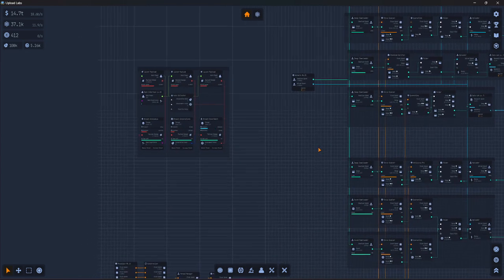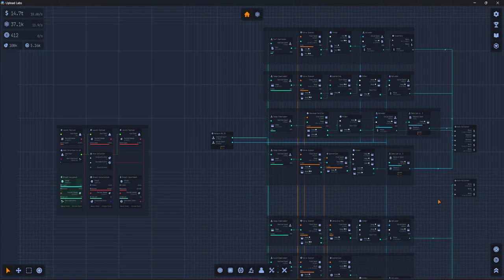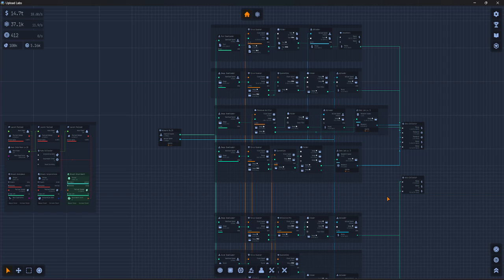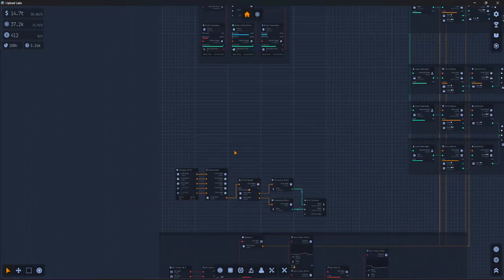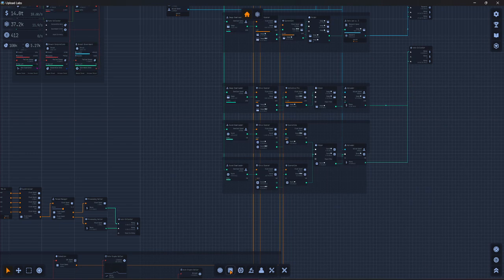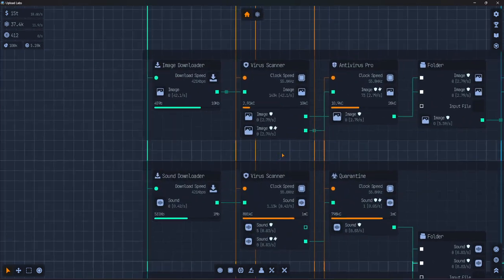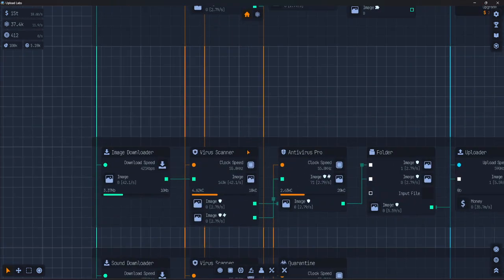How To Use VIRUS SCANNERS And WHY In Upload Labs! [TUTORIAL]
Want to keep your Upload Labs projects organized the easy way? 📂
In this quick tutorial, I’ll show you how to create, use, and manage folders so you can sort your files like a pro!

Perfect for beginners and anyone wanting a cleaner workflow ✅
Watch till the end to master it in minutes!